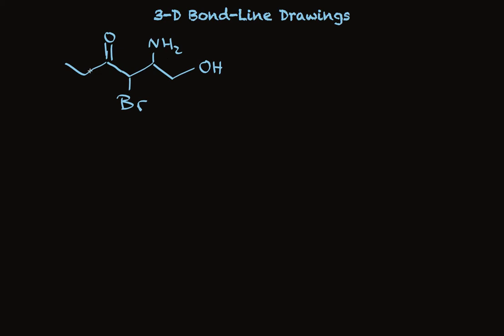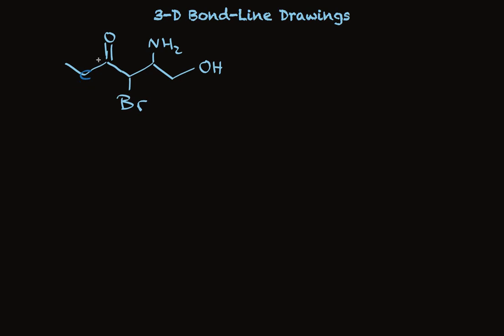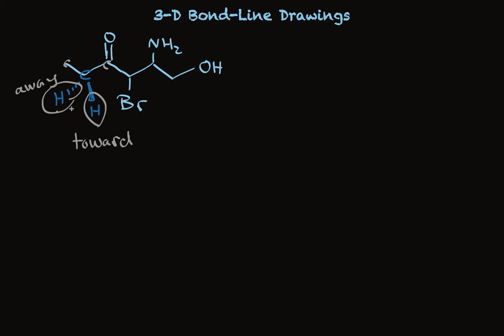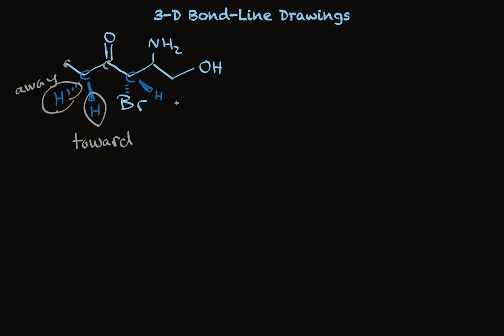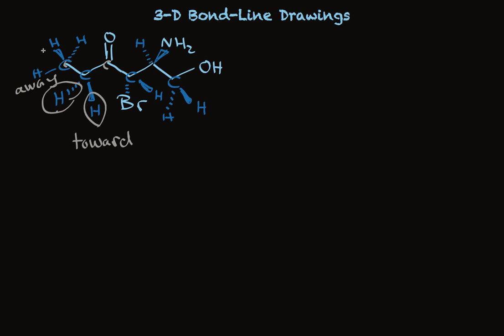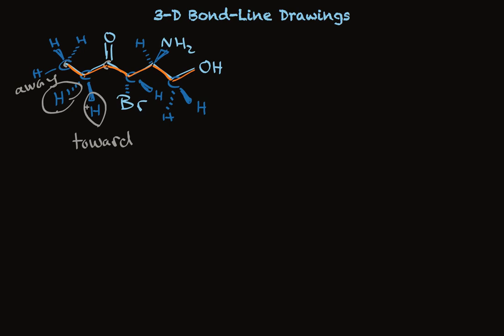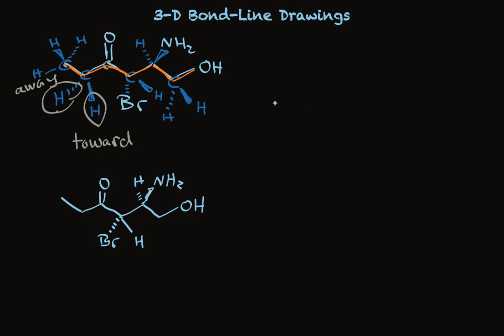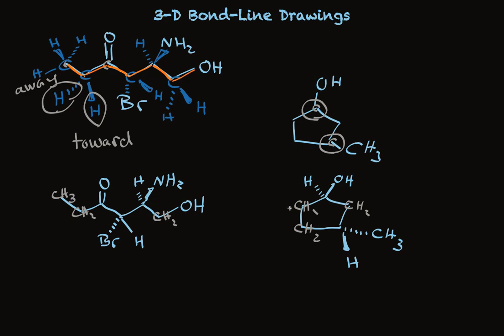3D Bond Line Structures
Describes using wedge and dash conventions to depict 3-dimensional relationships when using bond-line structures for organic molecules.